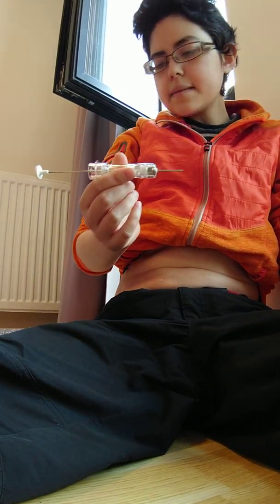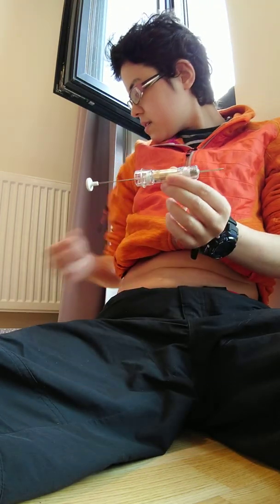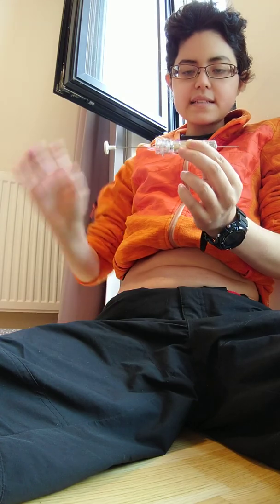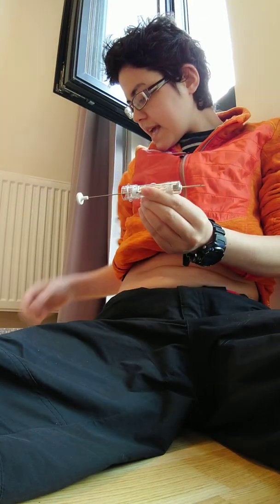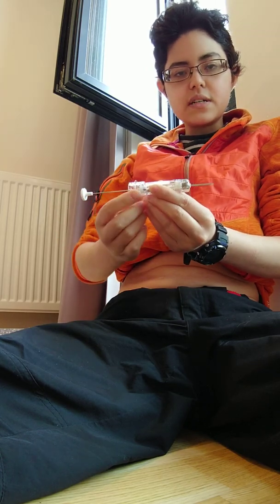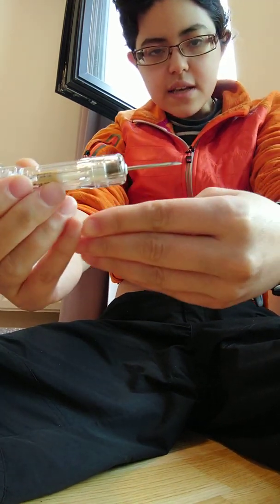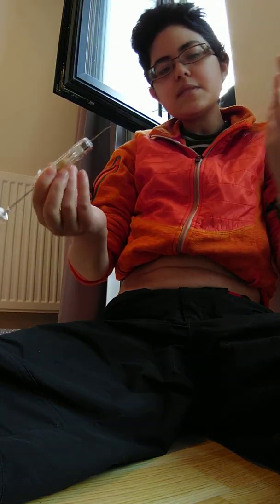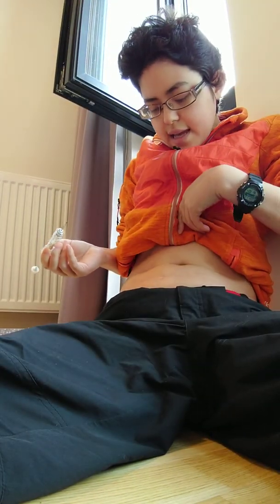Self-injection performed by a doctor (Zoladex, goserelin, GnRH: chemo ovaries baby pregnant)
Zoladex, active ingredient goserelin, is a medication to stop the ovaries from functioning. This drug protects the ovaries from chemo, used for breast cancer that has receptors for estrogen or progesteron, amongst other uses.
How to give an injection, not touching anything that's supposed to be "clean" = "disinfected" (the general technical term used, by definition disinfection is a little different... But that's what we say in practice in the hospital)
It's super simple. Just clean the site to inject, grab a bunch of fat, poke and push so the needle is in place within fat tissue, then just inject.
When getting this medication for the first time, please follow medical guidance by your hospital staff. This is just to show how easy it is and that there's nothing to fear.